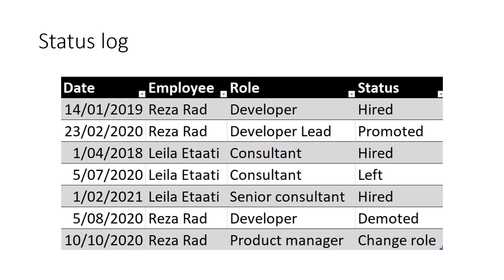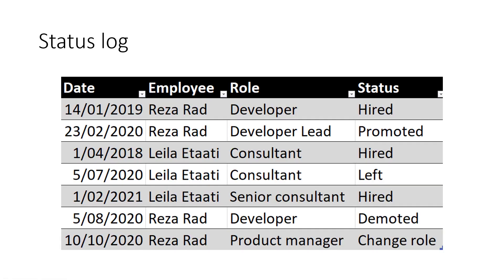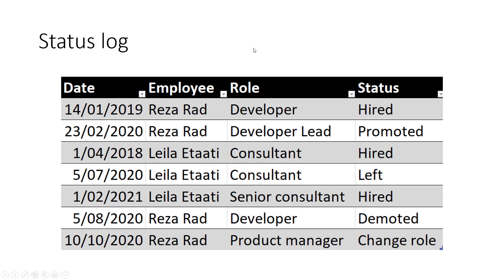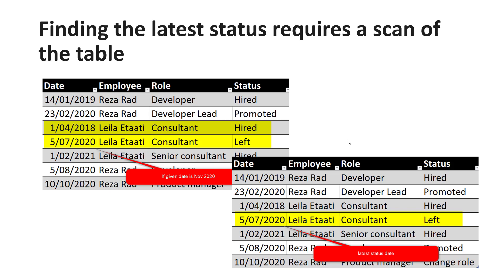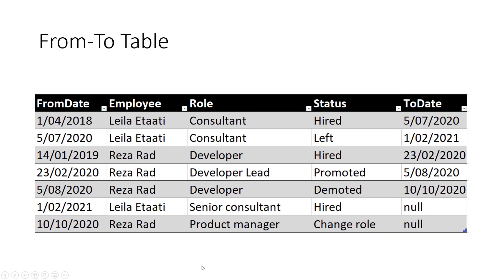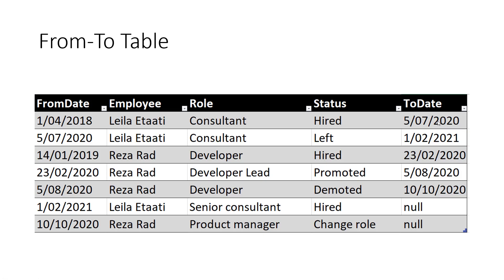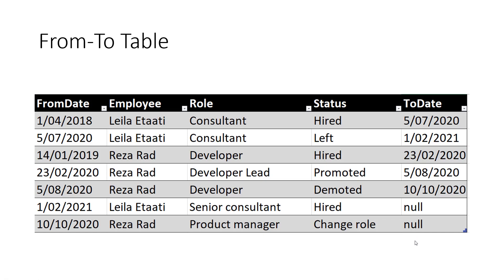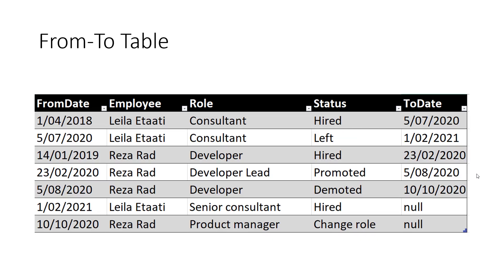Power BI Modeling Change the Status Log Table to a From To Table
It is common that you face a status table in your data analysis scenarios. A status table normally has a column for the status of the items and the date of status change. This type of table, although informative, can be hard for analyzing data. In this article and video, I’ll explain why it is better to change the structure of this table to a From-To table instead.